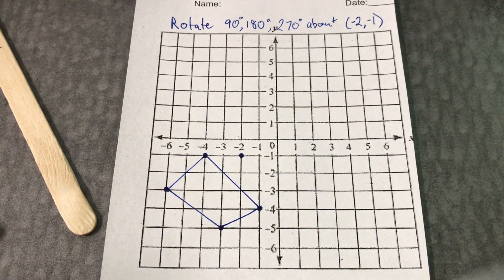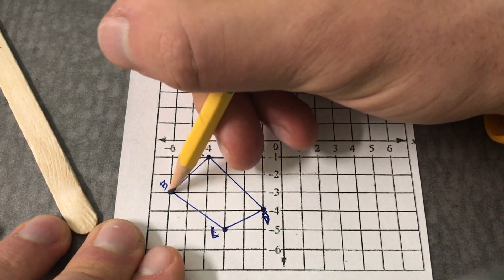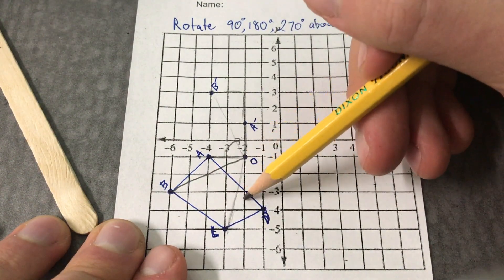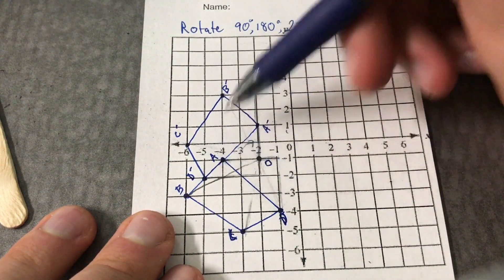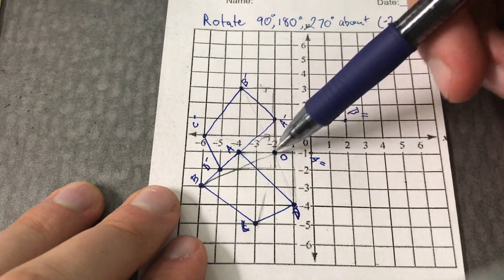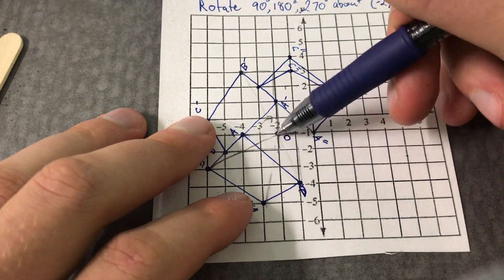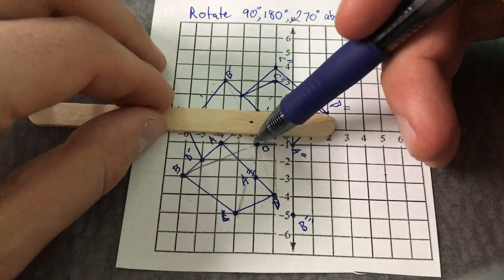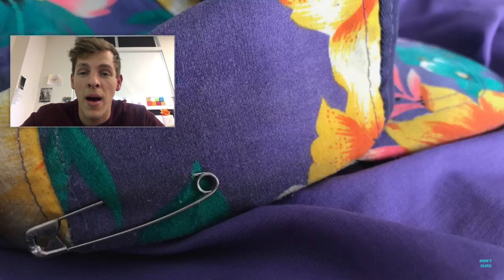Tutorial Rotating Polygons about a Point (not origin)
Tutorial for rotating a polygon about a point other than the origin